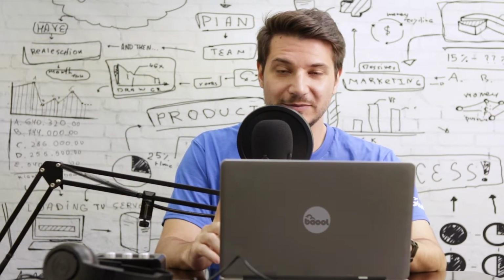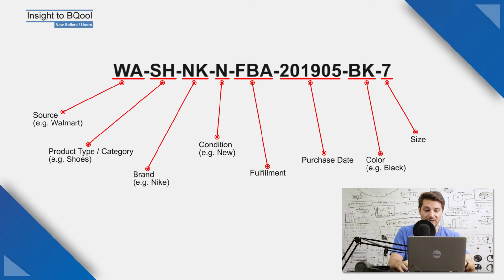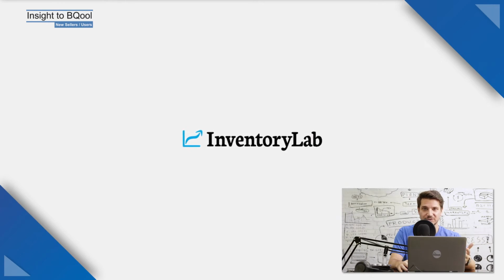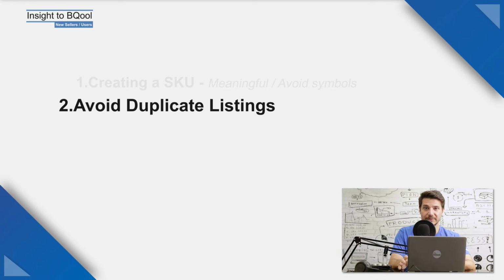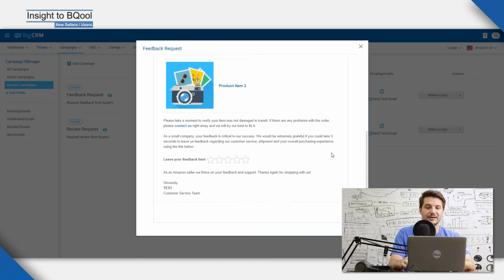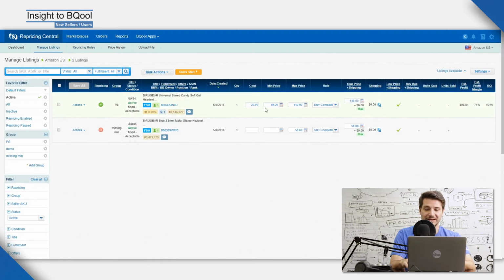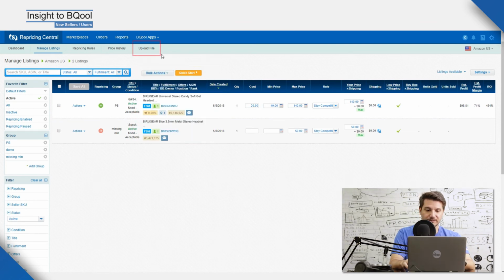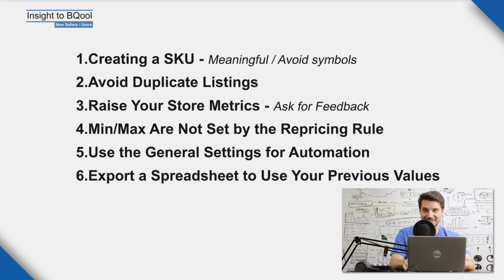6 Tips to Create the SKU, set the Repricer & receive Feedback on Amazon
🎥 Insight to Amazon Selling #1 - The first episode focuses on providing some tips for new Amazon sellers or new BQool users